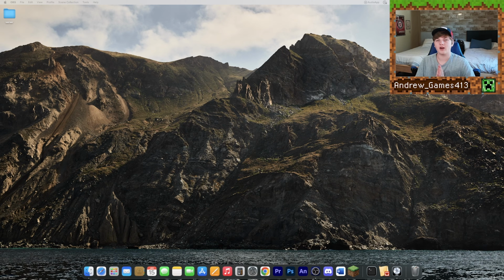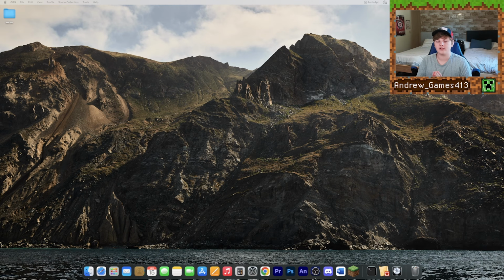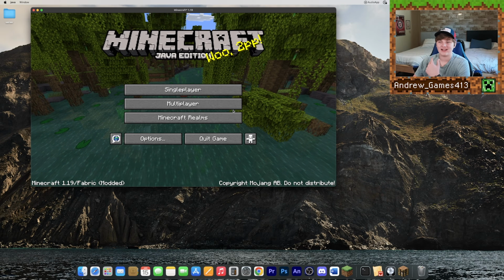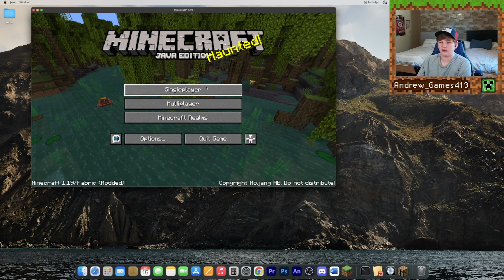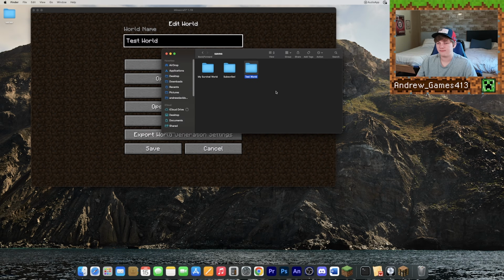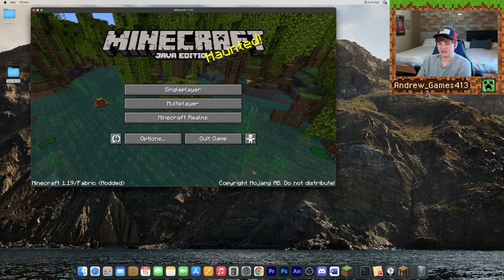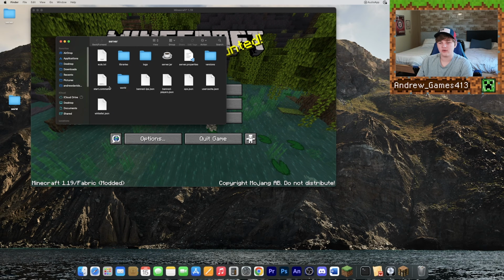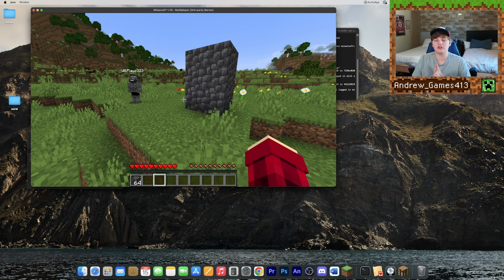How to Turn Any Singleplayer World Into a MULTIPLAYER SERVER! | Minecraft tutorial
Hey everyone! Today I will be showing you how to turn your singleplayer Minecraft worlds into multiplayer servers to play with your friends! Hope you enjoy!